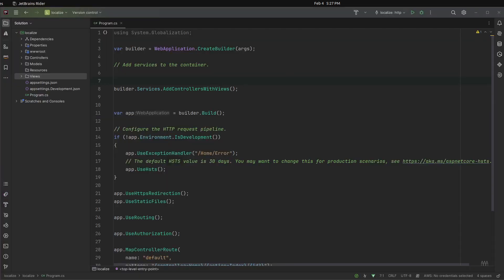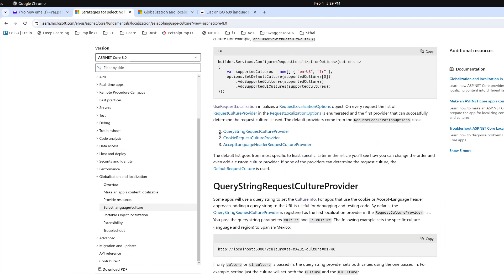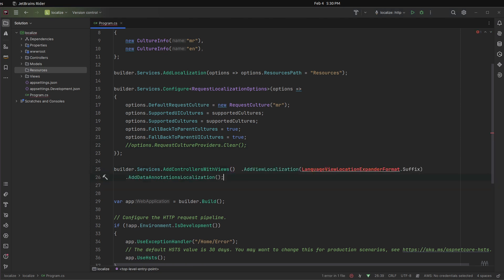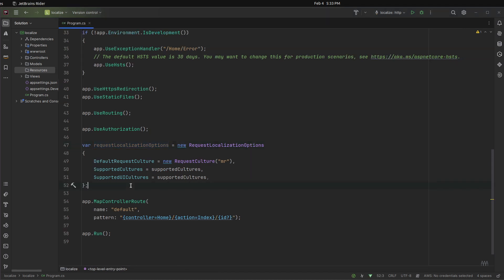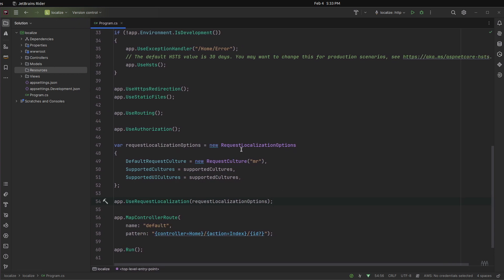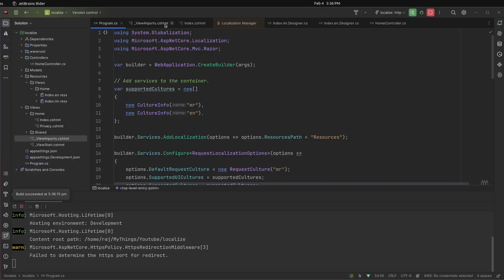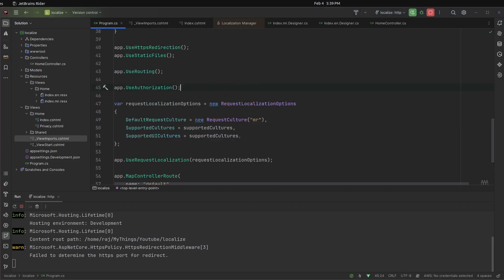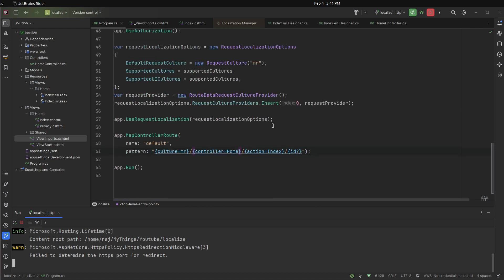Setting up Localization for Different Languages in .NET 8 MVC Application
🌐 Welcome to our tutorial on setting up localization for different languages in a .NET 8 MVC application! If you're looking to make your web application accessible to a global audience, this step-by-step guide is exactly what you need.

🛠️ In this video, we'll walk you through the process of implementing localization in your .NET 8 MVC application, allowing you to provide a seamless user experience in multiple languages. Whether you're a seasoned developer or just starting, we'll break down the steps to make it easy for you to follow along.

🔍 Here's what we'll cover:

1️⃣ Introduction to Localization in .NET 8 MVC: We'll provide a brief overview of why localization is crucial for reaching a diverse user base and the benefits it brings to your application.

2️⃣ Setting Up Resource Files: Learn how to create and manage resource files to store translations for different languages. We'll show you the best practices for organizing your resources efficiently.

3️⃣ Configuring Startup for Localization: Dive into the code as we guide you through the process of configuring your application's startup to enable localization.

🚀 By the end of this tutorial, you'll have a solid understanding of how to set up localization in your .NET 8 MVC application, making it accessible to users worldwide. Don't miss out on reaching a broader audience - hit play and let's get started!